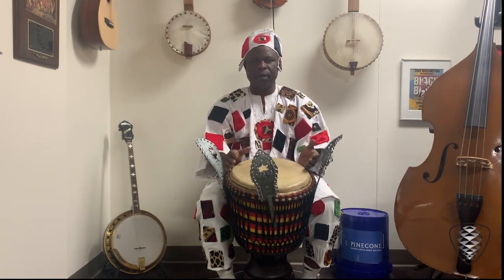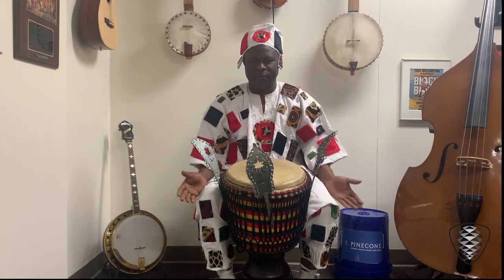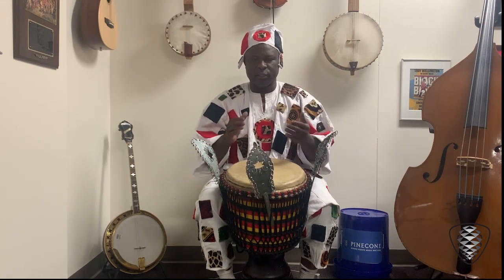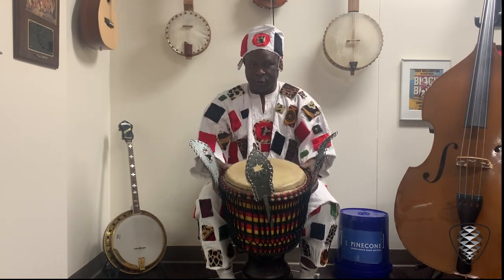DRUMS: Basics of African Rhythm with Osei Appiagyei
Kwabena Osei Appiagyei, a native of Ghana, was surrounded by the rhythms and instruments used in ancestral music during his youth. Osei has served as a master musician and educator for the Ghana Dance Ensemble at the University of Ghana-Legon for the past 13 years. He has also acted as an instructor at the Institute of African Studies and as an educator of African percussive instruments at the School of Performing Arts in Legon. As a master drum maker, he makes and sells instruments through his wholesale/retail craft shop in Ghana. Through his work with companies in Ghana, Osei has toured all over Africa, Europe, and Asia. In 1996 he relocated to Durham, North Carolina to join Chuck Davis’ s locally based African-American Dance Ensemble.